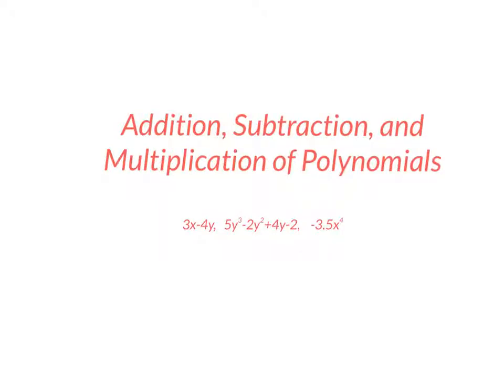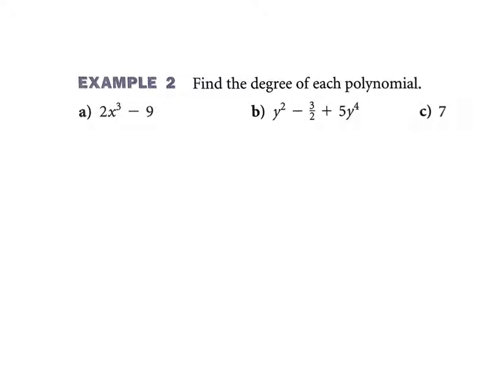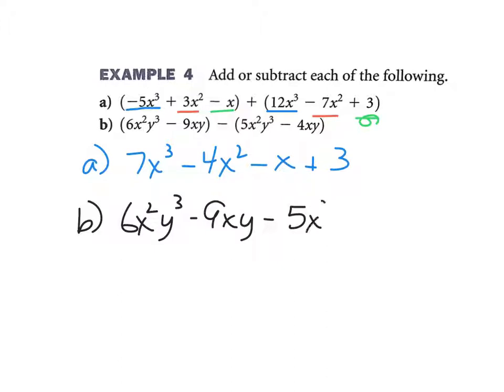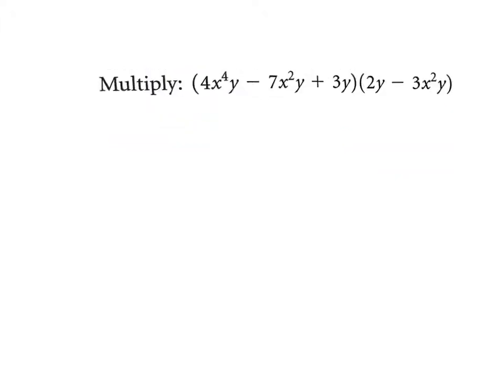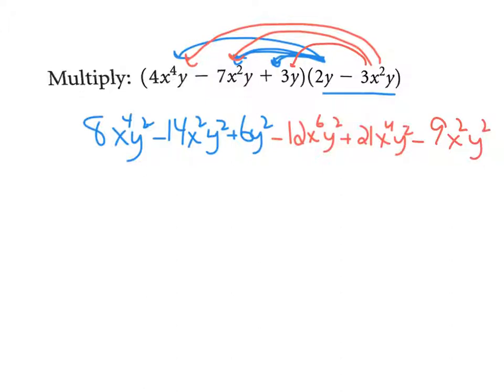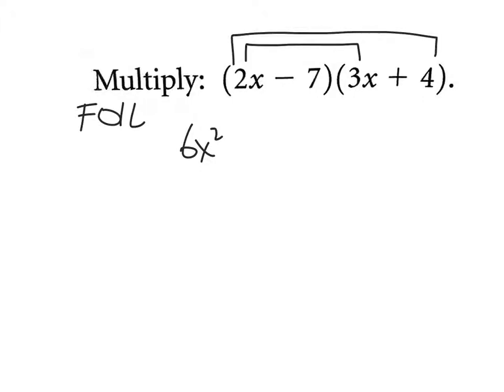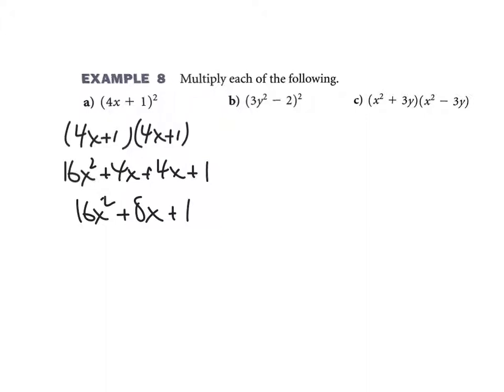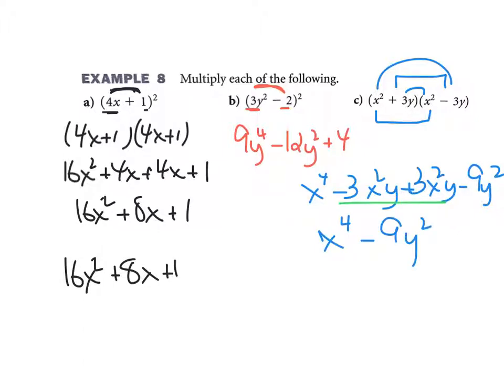Adv Alg R.3 mb